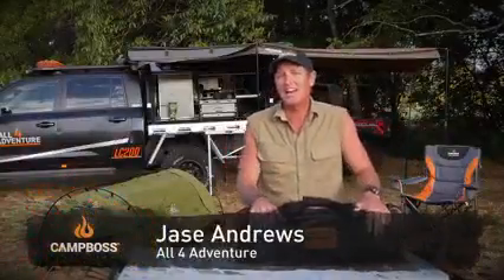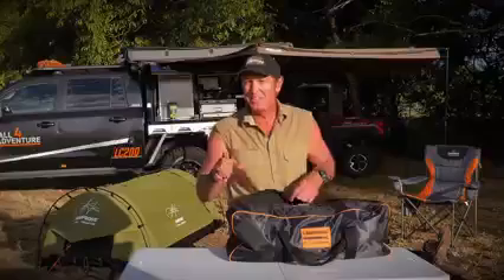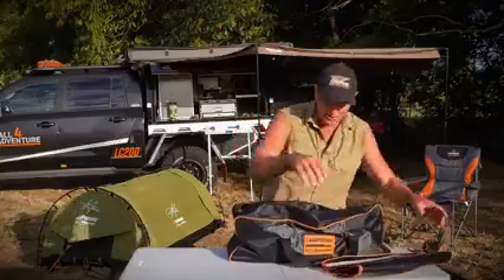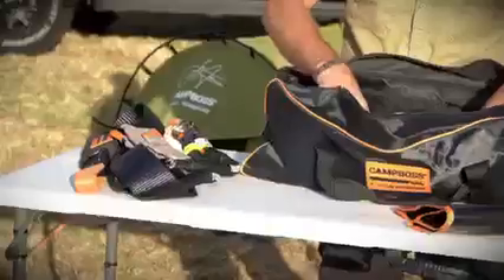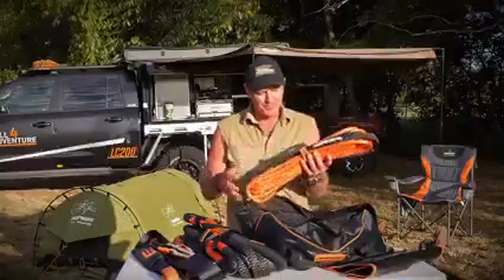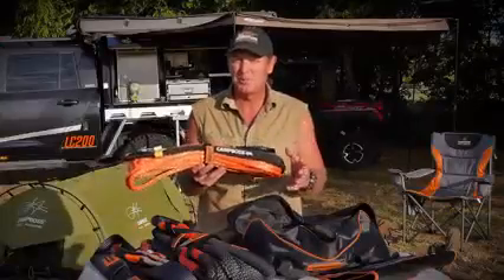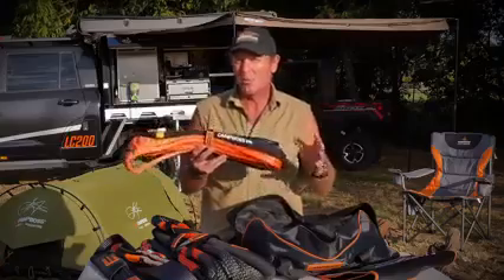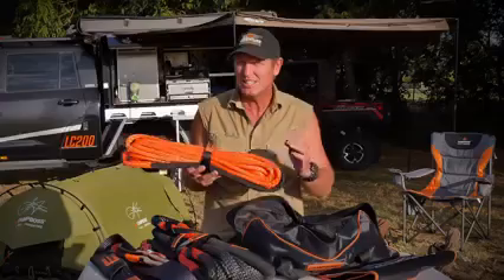Muddys Offroad 4x4 Accessories